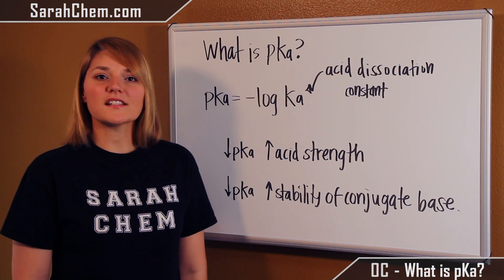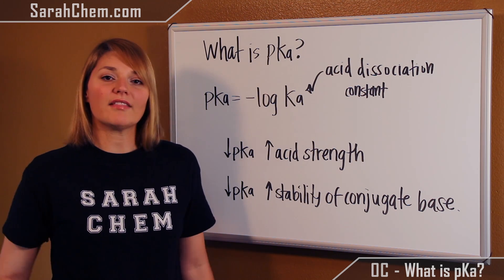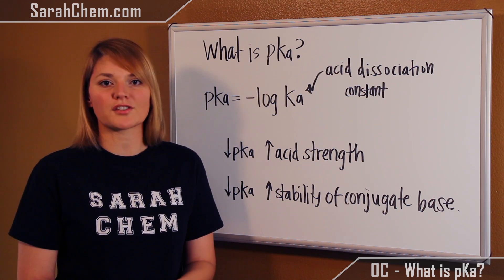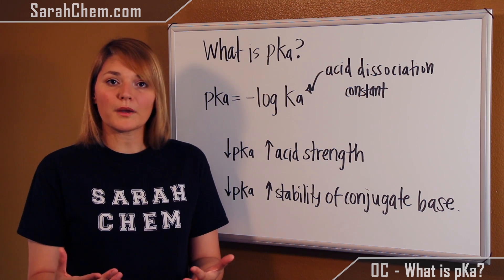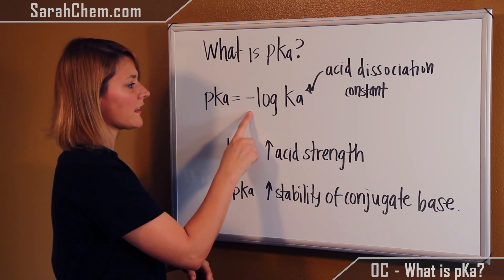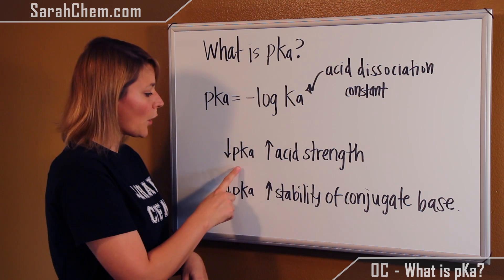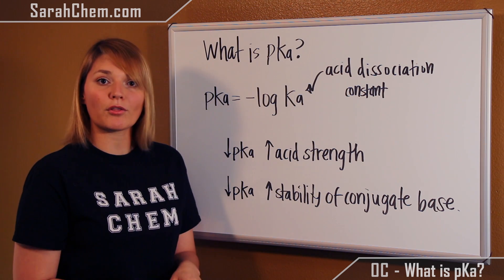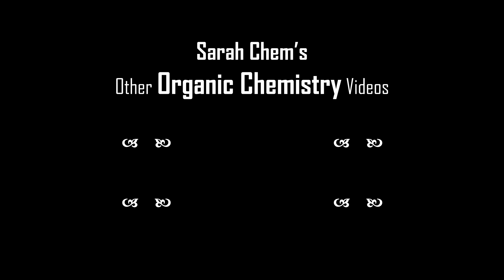What is pKa?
This video gives a quick explanation of what the pKa, how it's calculated and what it i s used for,